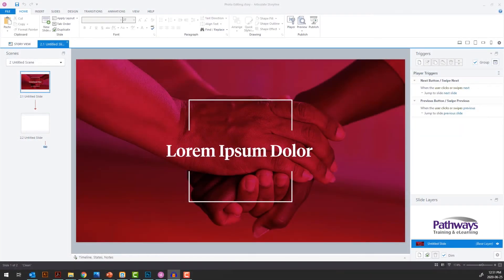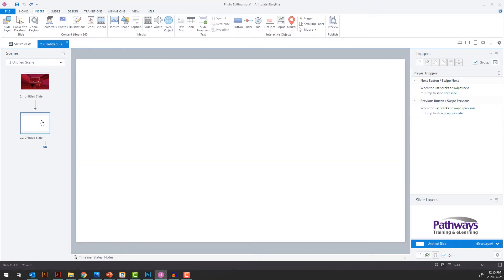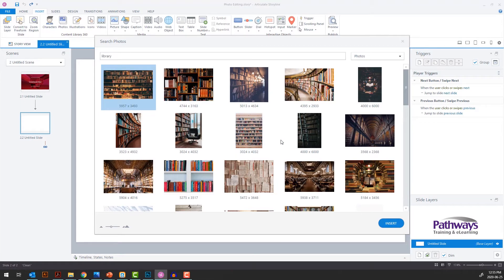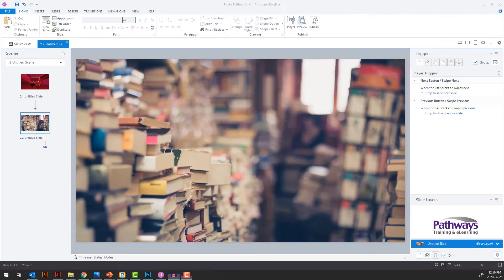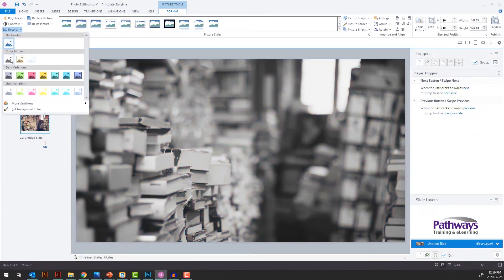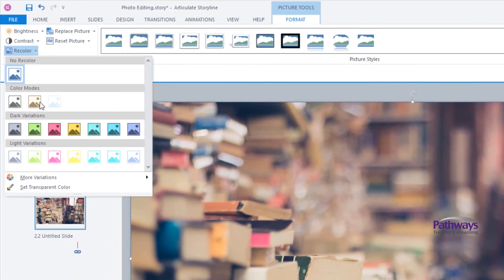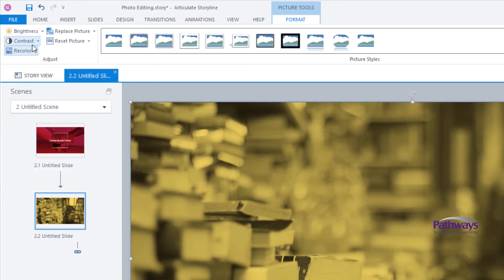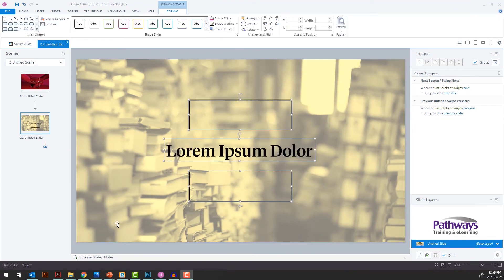Editing background photos with Articulate Storyline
In this video, we will show you how to use the photo editing tools in Storyline 360 to modify photos to be used as backgrounds.

To know more about elearning and what we do at Pathways Training and eLearning, visit us